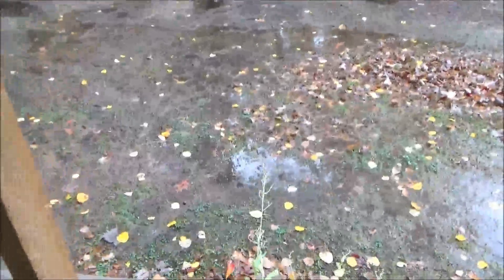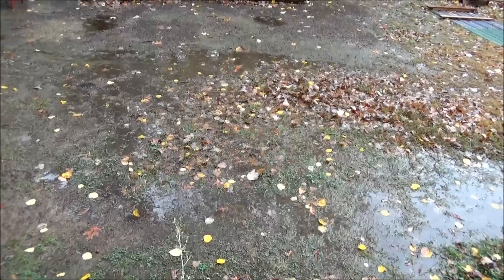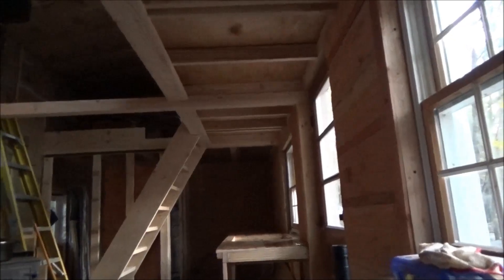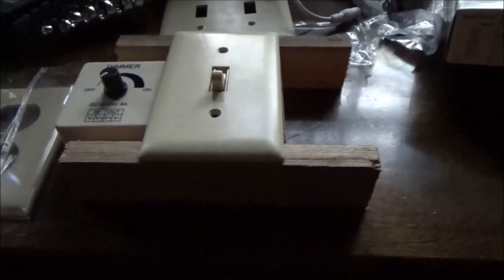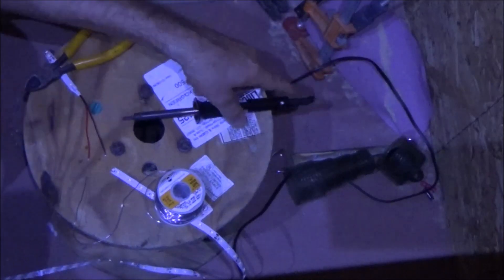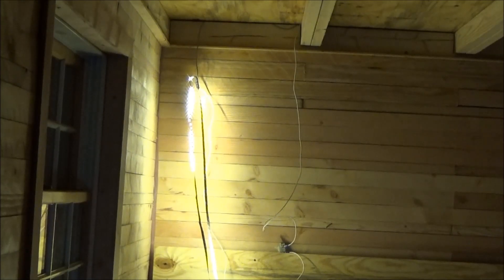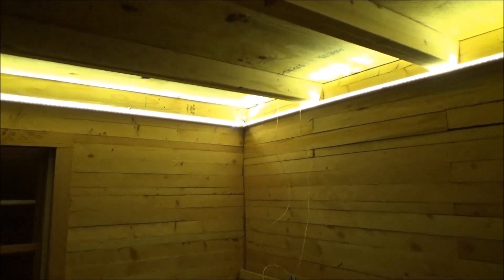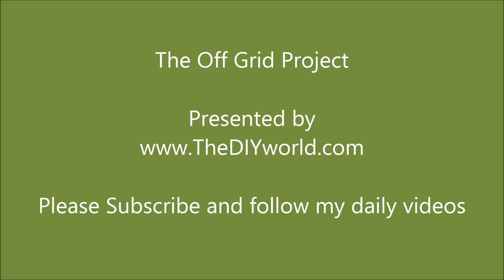Rainy Day Working On LED Lighting In The Tiny House O27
It was a rainy day so I worked indoors catching up on videos and wiring up some more LED lighting in my tiny house on wheels.

It rained all night and all day. I spent most of my time inside the tiny house working on videos. I have been behind since I started working on the tiny house and need to use rainy days like this to catch up.

I also finished soldering the LED strip lights. These are the 15 LED lights that come on a roll of tape which I got off ebay a while back. You can cut them to any desired length and solder connections as needed to string them together. This makes them perfect for my living room lighting. I cut three pieces to fit the three walls of my living room.

Then I soldered wires in between each piece to make a single rope of LEDs.

I drilled a hole in the ceiling of the living room, leading into the loft above. There I tapped into the heavy duty 6 gauge wire which connects to the battery bank and runs the length of the tiny cottage.

I hooked up a light switch and tested the LED lights with them just hanging there to make sure they work before properly mounting them.

They worked perfectly. So I attached them to the rails I had made for them the day before.

Now I have beautiful indirect LED lighting in my mobile tiny cottage.

This is turning out a be quite a budget, green tiny house on wheels.